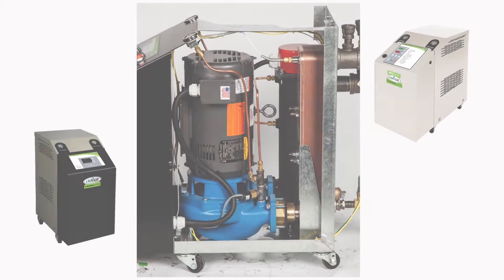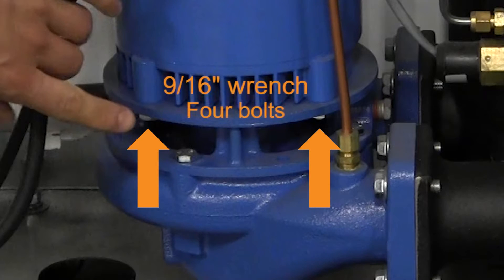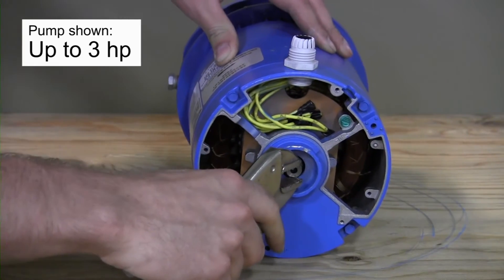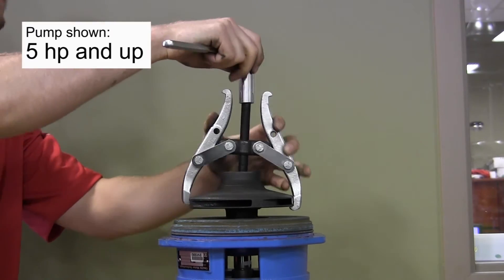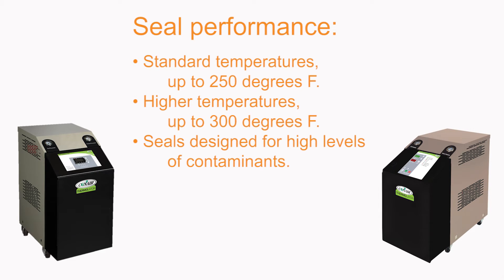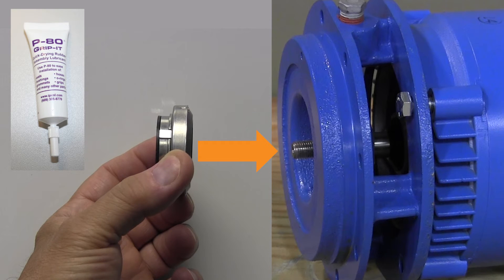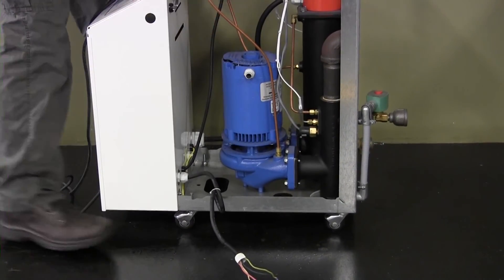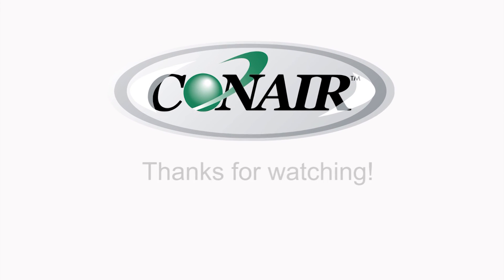Pump seal service for temperature controllers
Conair presents a complete guide to replacing the seals in pumps of liquid temperature controllers commonly used in the plastics industry.  Pump sizes 3/4 Hp through 10 Hp.  Procedures and tools are detailed as well as quick access to parts. Applicable to Conair and other brands of liquid temperature controllers.